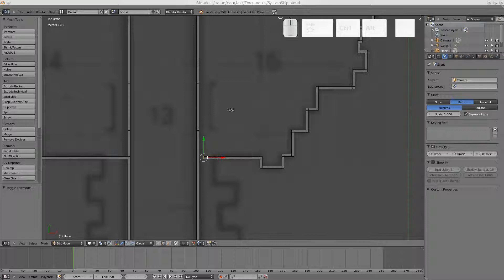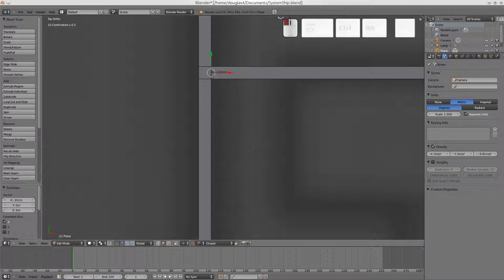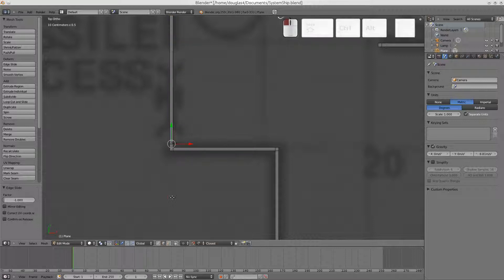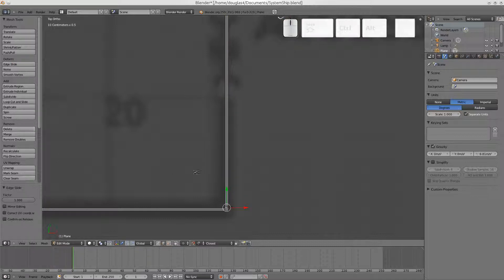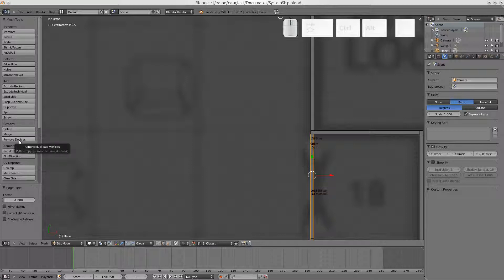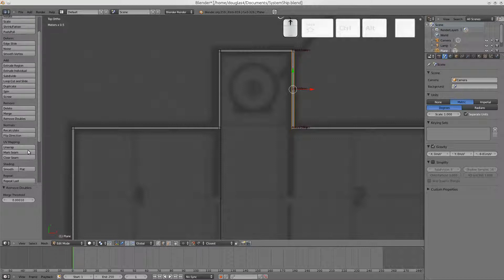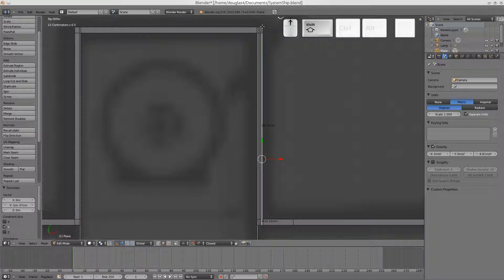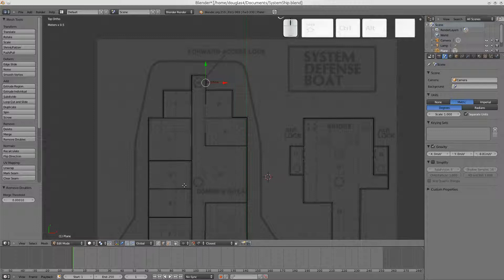Blender Traveller Spaceship Tutorial Ships Plan sup 1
Finishing up the 2d plan. After this I added circles at the hatches with 16 points. They are more markers than anything important at this time but we will need them to line up the levels in the next few steps.

If the snap tool is giving you problems read this link. It is from the old blender but I am sure you will get it. Also the last thing you click select will be white and is the active element.

LOL, Just watched my vid and saw that I was removing edges that make the missile doors. No idea why I failed to see that but I had to go and put them back in. No loss as you got to see how to do something.